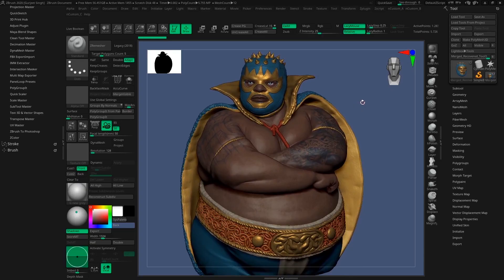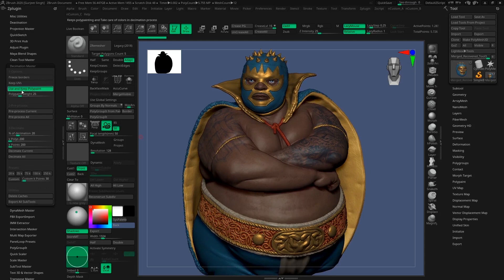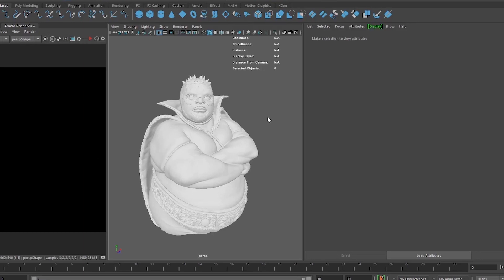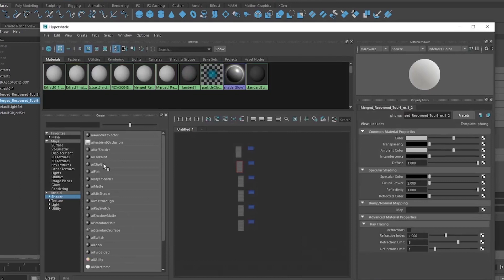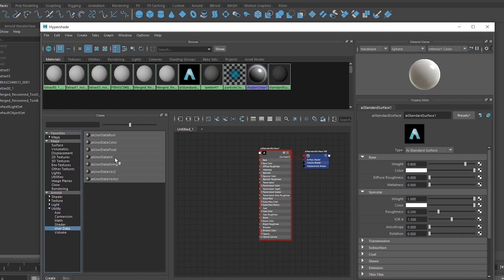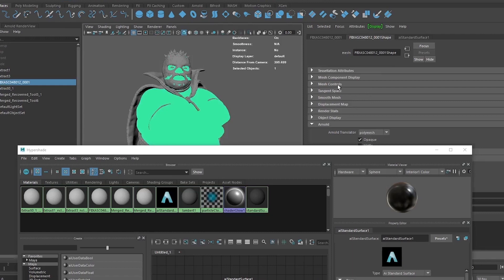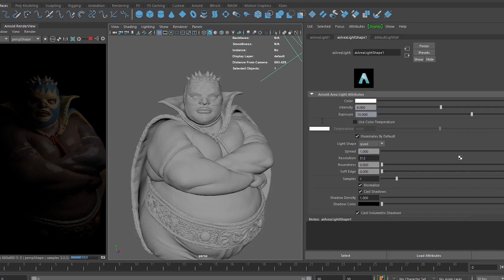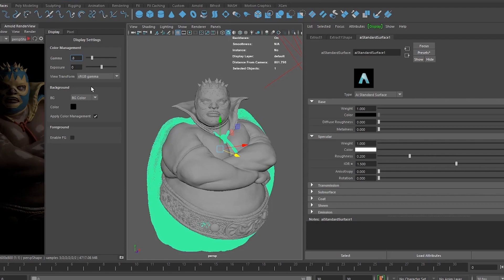Export polypaint from zbrush to maya (without uvs ) part 1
Hello Everyone,
This is a small video on how to export polypaint from zbrush to maya,
This is good for quick sculpts and presentation for 3d concepting
let me know your feedback over my insta : gurjeetsingh.art